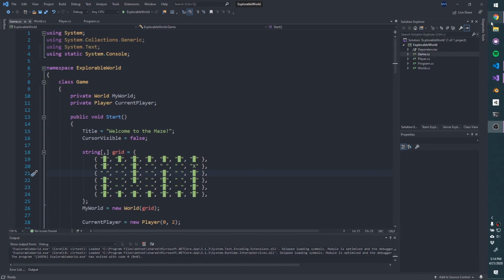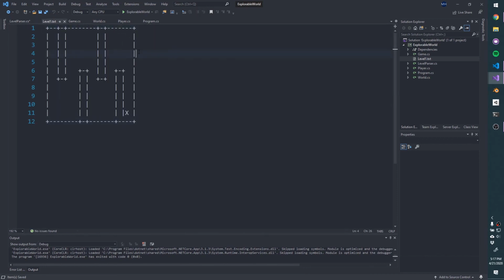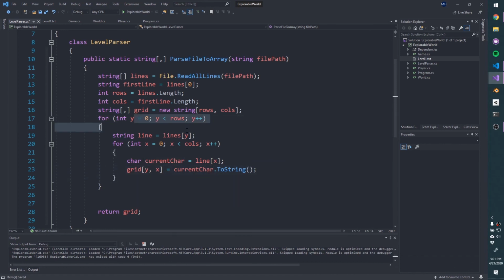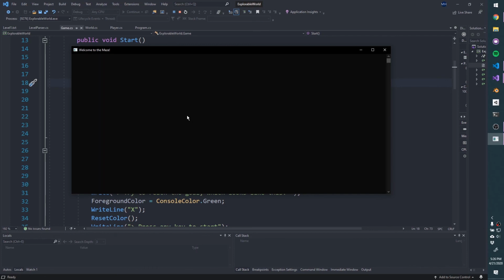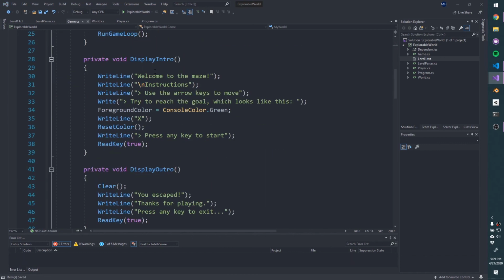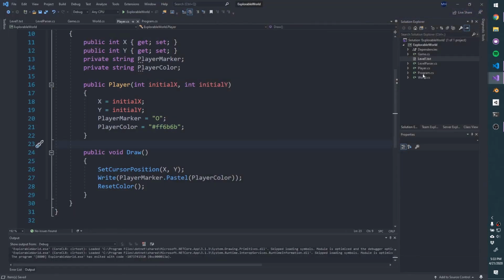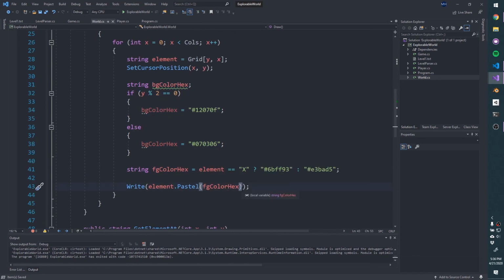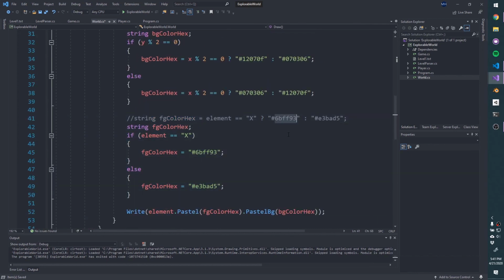Intro to C#: 24 - Improving the Explorable Maze Game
In this video, we build on the explorable maze we created previously. We design our maze in ASCIIFlow, save it to a text file, and then load it into the game. Then, we polish up the game with a few usability and color improvements.